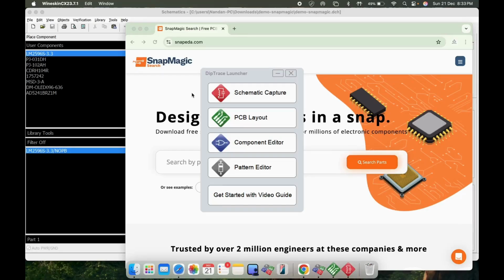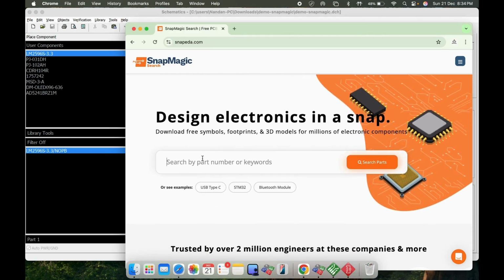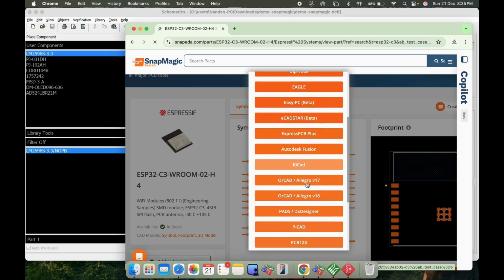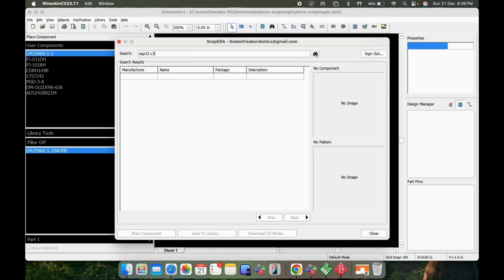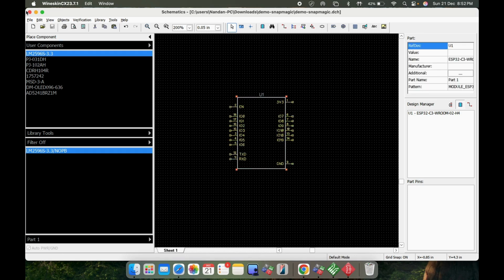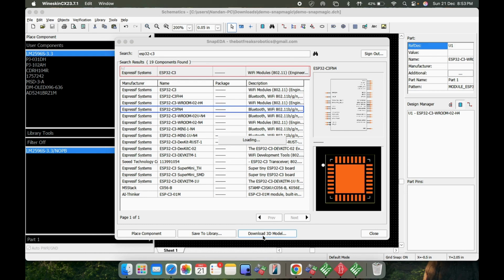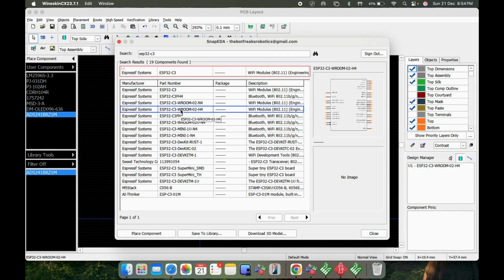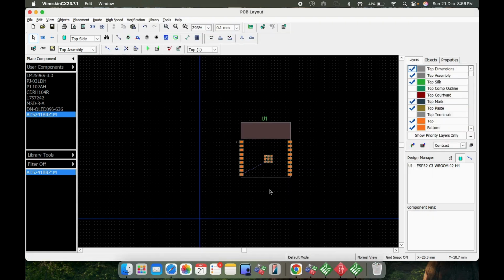Stop Downloading PCB Libraries Manually ! Use SnapMagic + Diptrace !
Recently, I found out that DipTrace has a built-in SnapMagic integration, allowing you to search, place, and download components directly within the software, no need to manually import libraries anymore.
In this video, we show how SnapMagic integrates directly with DipTrace to make PCB library management effortless. We also demonstrate searching and placing an ESP32-C3 module directly inside DipTrace, with instant access to the symbol, footprint, and 3D model, no manual downloads required.
If you’re a DipTrace user, this feature is definitely worth checking out !